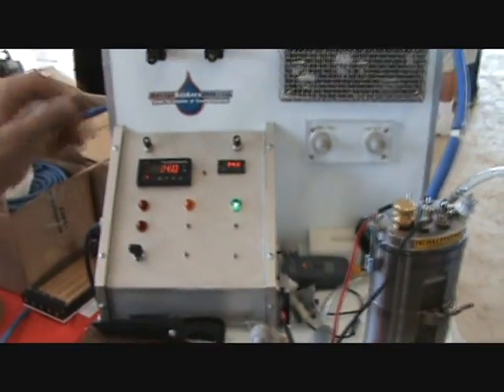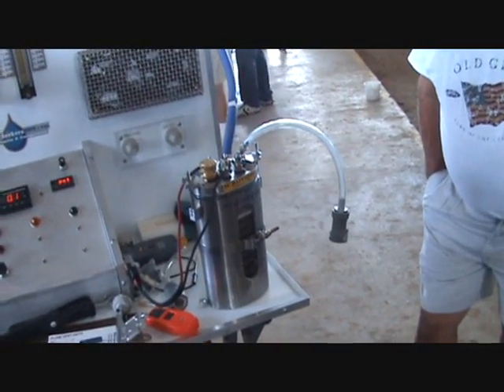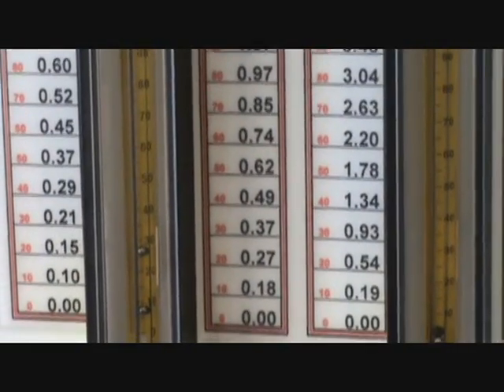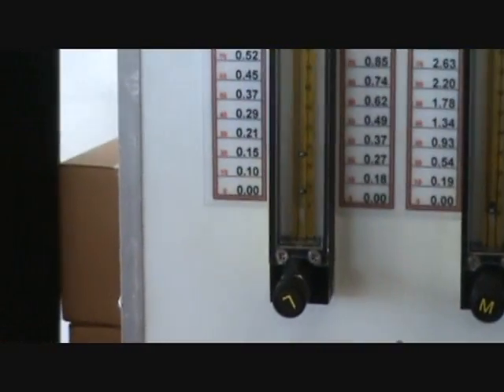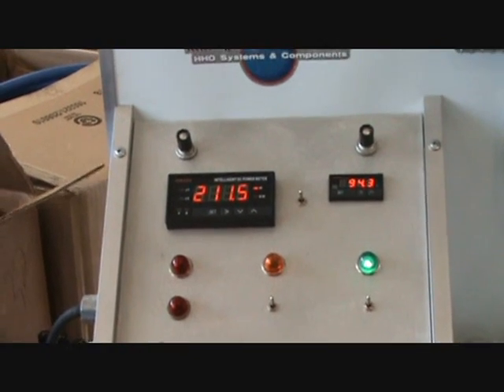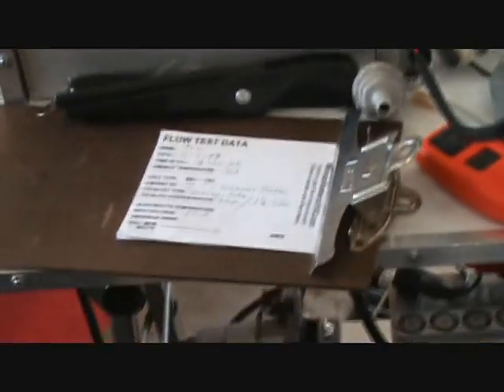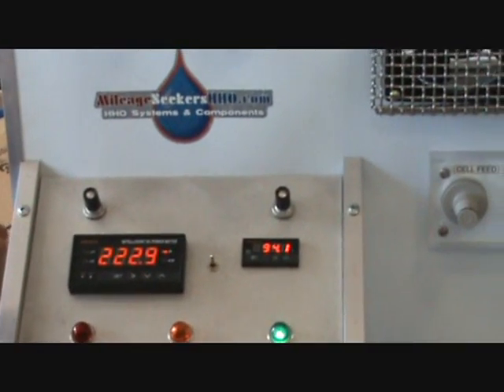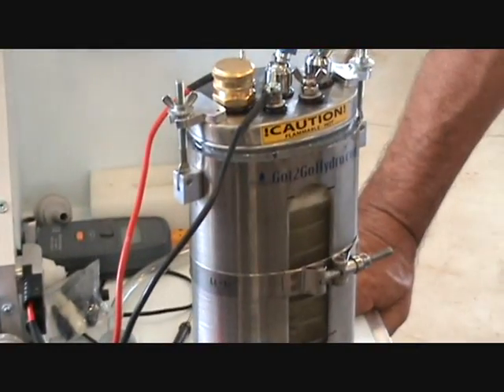Mileage Seekers hho Flow Test.wmv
While recently attending the hho games George gave a demonstration on his hho flow measuring bench way cool stuff For more info on upcoming events go